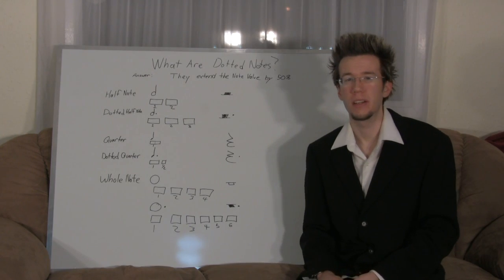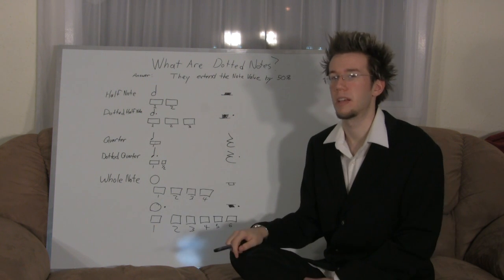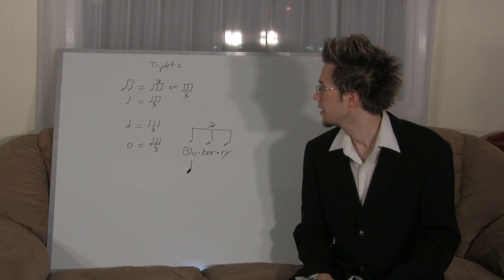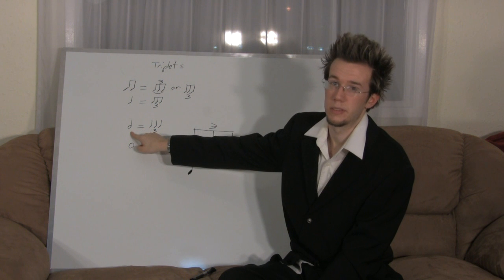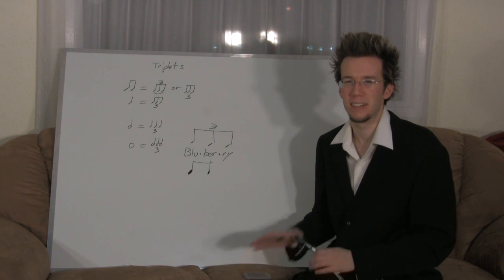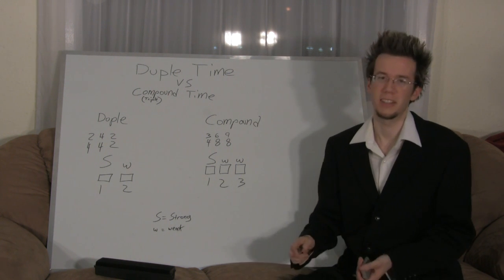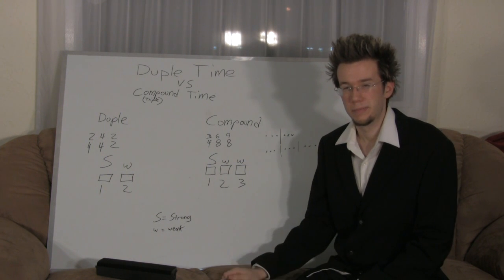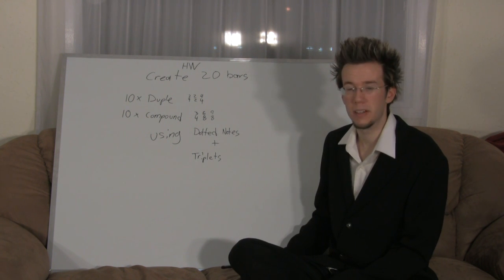#6 LEARN FREE MUSIC THEORY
In this lesson of learn free music theory, I cover dotted notes and triplets. CORRECTION! Where it says "duple" in this lesson it should say "simple".   I'm building a Planet of Piano for people like you, come discover it: 🌲

This is why:
How many beats per group? ( Simple or compound)
Simple = groups of 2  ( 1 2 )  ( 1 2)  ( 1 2) etc
Compound = groups of 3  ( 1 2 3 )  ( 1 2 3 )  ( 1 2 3) etc

How many groups per bar? (Duple, Triple or Quadruple)
Duple = 2 groups per bar  |(group) (group)|(group) (group)|
Triple = 3 groups per bar  |(group) (group) (group)|(group) (group) (group)|
Quadruple = 4 groups per bar |(group) (group) (group) (group)|(group) (group) (group) (group)|

So 6/8 is Compound Duple time ( 2 groups of 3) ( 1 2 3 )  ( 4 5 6 )
My original mistake in the video was swapping simple and duple terms.
So as convoluted as this all sounds, it's actually really simple stuff, just using more complicated words than necessary.  Really sorry for the mistake!!! :(